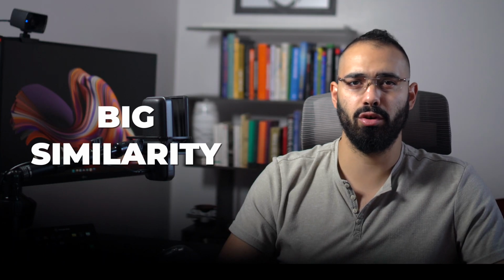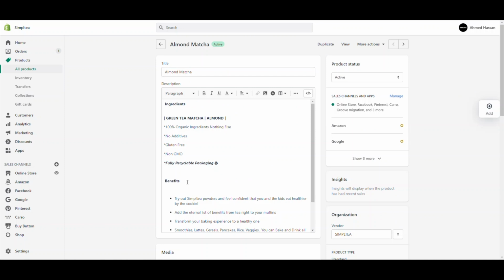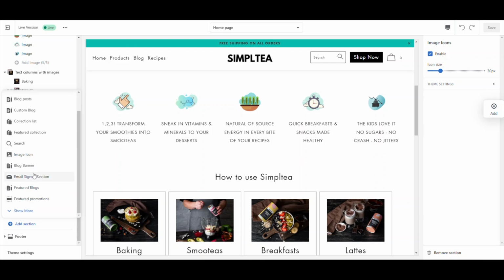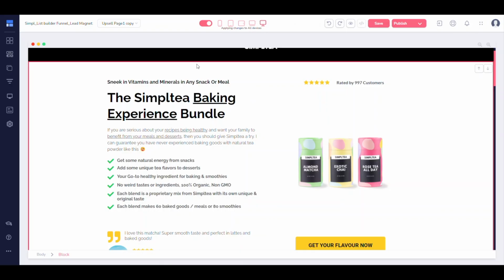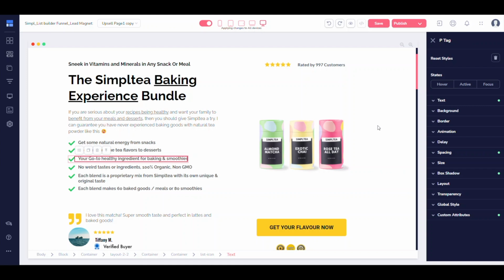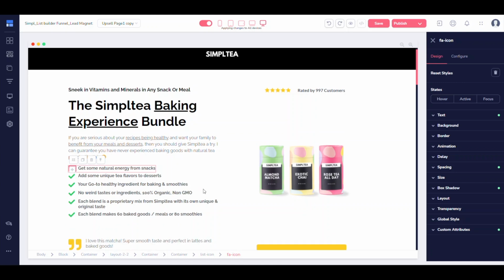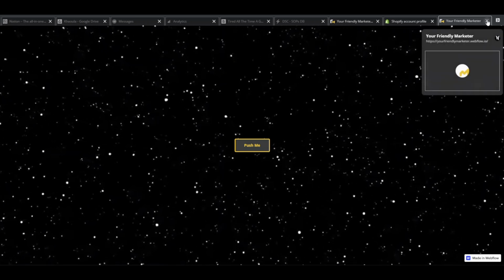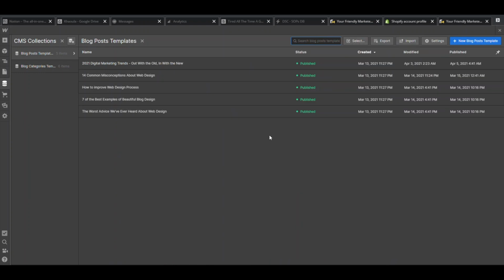What's Web Creation? How to Become a Digital Marketer #3 |Free Beginner Guide Digital Marketing 2022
A digital marketer must know how to create a website if he wants to know how to market one. You don't need to be a professional at it, but at least knowing the fundamentals, and having created a few sites will help you achieve just that. Web creation is part of my Digital Marketing Mini-Series and is the 3rd step to the Strategic path I've explained in my earlier video. (Link below).

Web Creation is the process of creating your website. There are many ways to create site now a days, you could go the web development route and learn programing this way you can build from scratch using code. If you just want to learn fast then you'll be learning to use what we call no-code tools, page builders, or a CMS (a content management system).

🔗 VIDEO LINKS:
Strategic Path to Digital Marketer Career:
Mini-Series #6 - Email Marketing: Coming Soon
Mini-Series #7 - Lead Generation: Coming Soon
Mini-Series #8 - Project Management: Coming Soon
Mini-Series #9 - Outsourcing: Coming Soon
Mini-Series #11 - Content Marketing: Coming Soon
Mini-Series #12 - Tracking & Analytics: Coming Soon
Mini-Series #13 - Consumer Behavior Psychology: Coming Soon
Mini-Series - Bonus: What is Story Branding & Why Should I Care?: Coming Soon